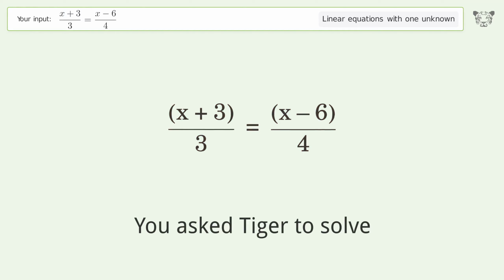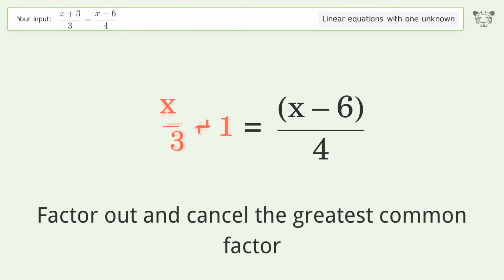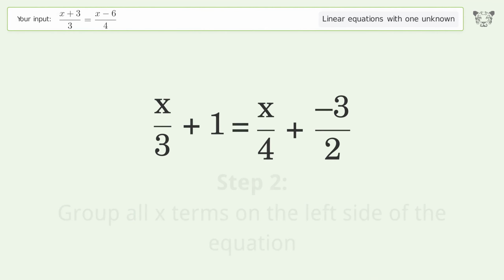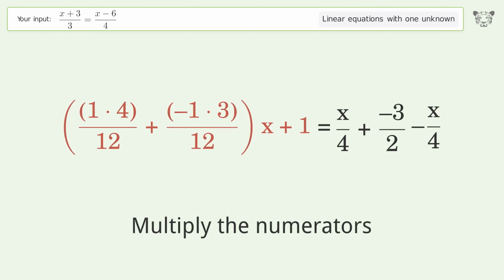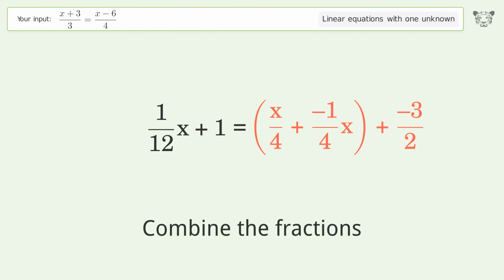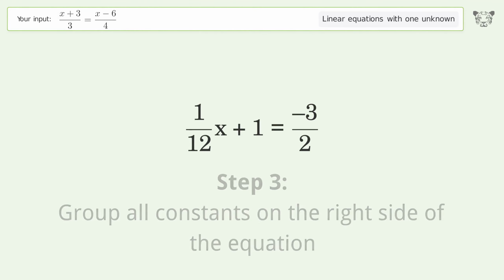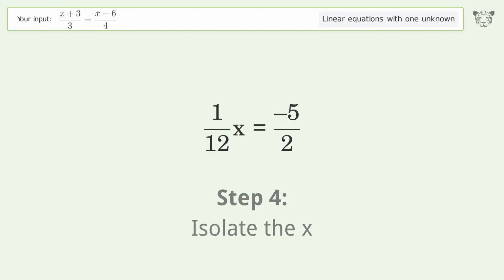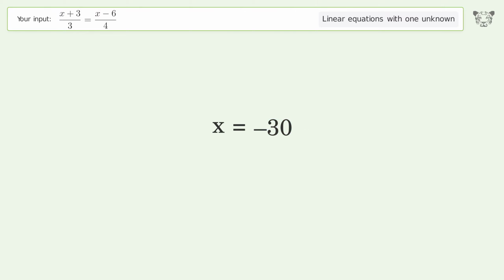Linear equation with one unknown: Solve (x+3)/3=(x-6)/4 step-by-step solution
for a step-by-step and more tips and tricks for dealing with linear equations with one unknown.